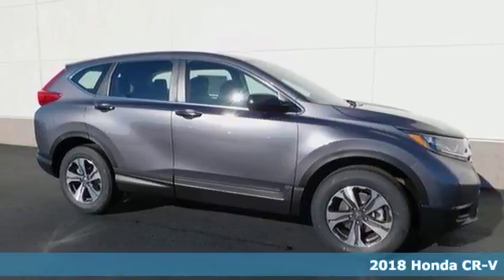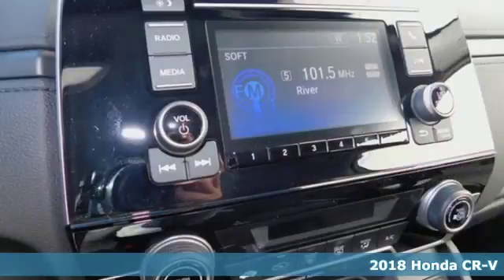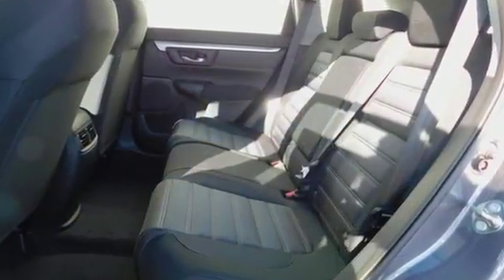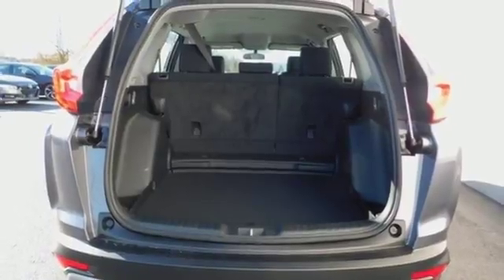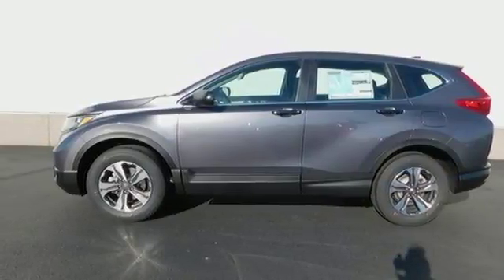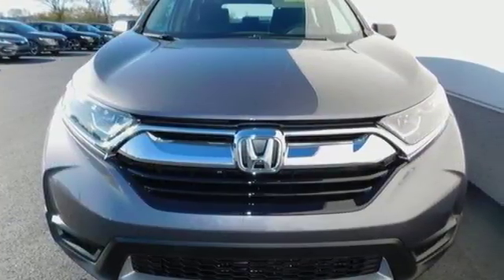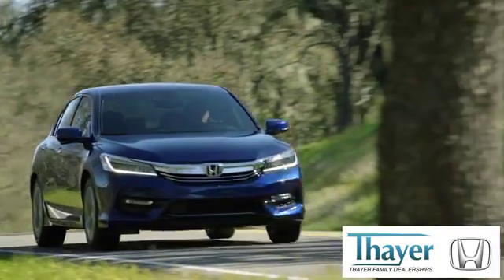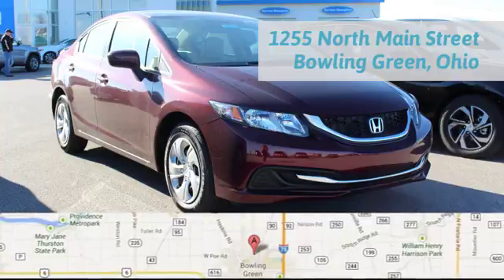New 2018 Honda CR-V Bowling Green OH Perrysburg, OH #18089 - SOLD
Year: 2018
Make: Honda
Model: CR-V
Trim: LX
Engine: 2.4L I4 DOHC 16V i-VTEC
Transmission: CVT
Color: Gray
Interior: Black
Stock #: 18089
VIN: 5J6RW6H33JL000267
Modern Steel Metallic 2018 Honda CR-V LX AWD CVT 2.4L I4 DOHC 16V i-VTEC Only 15-20min south of the Toledo area!, CR-V LX, 4D Sport Utility, 2.4L I4 DOHC 16V i-VTEC, CVT, AWD, 17" Alloy Wheels, 4 Speakers, ABS brakes, AM/FM radio, Exterior Parking Camera Rear, Front Bucket Seats, Front Center Armrest, Illuminated entry, Low tire pressure warning, Remote keyless entry, Split folding rear seat.brbrThink Thayer Honda for service, value and selection. If its about the price think Thayer Honda as well. Only a short drive from the Toledo or Findlay area. Recent Arrival! 31/25 Highway/City MPG**brbrbrThink Thayer - for your One-Stop Shopping Experience!

Address:
1019 N Main St